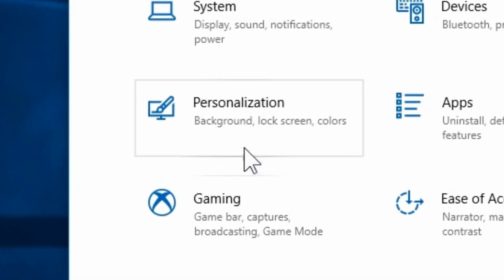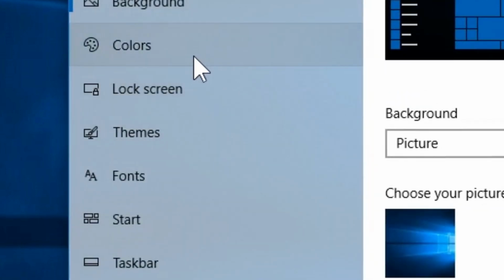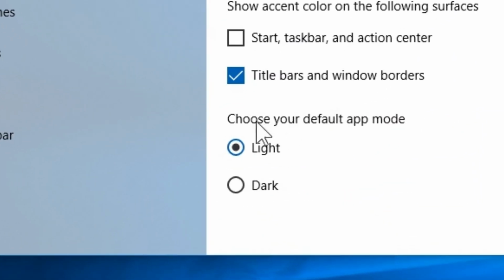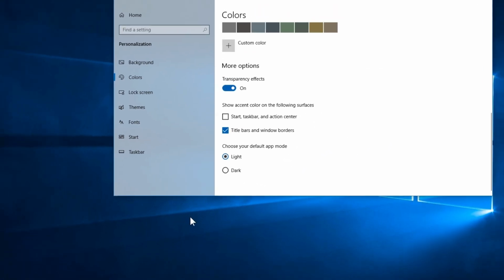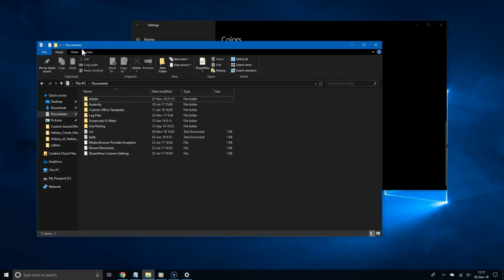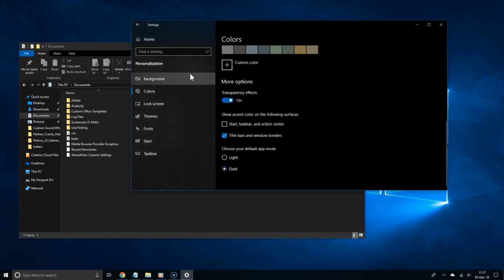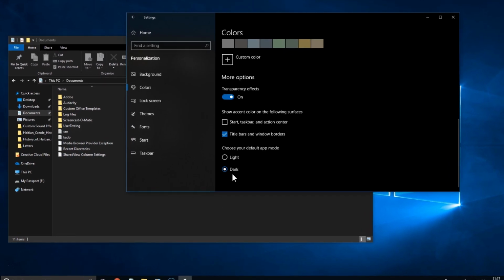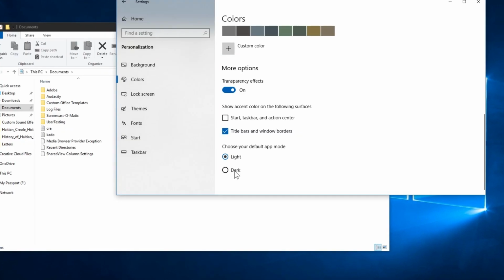Windows 10 - Enable Dark Mode for File Explorer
In past versions of Windows 10, you could only enable dark mode for the settings, photo and video app. Now, since October, 2018, you can enable the dark theme for File Explorer as well.

All you have to is go to the personalization settings and choose light or dark theme. Choosing the dark color scheme will turn dark mode. You can turn it on and off whenever you want to.